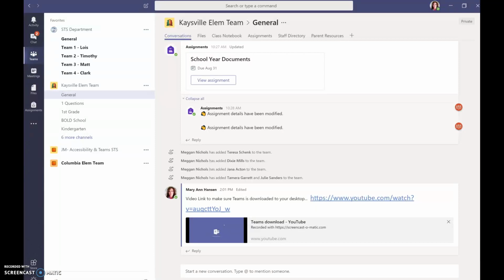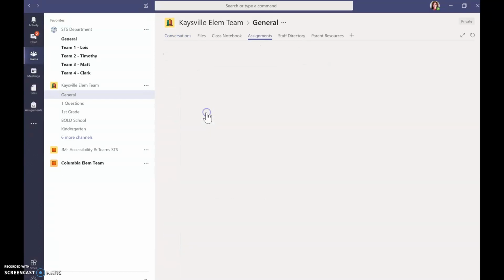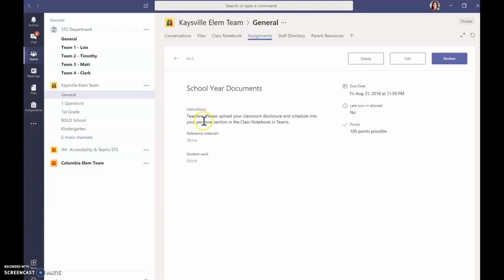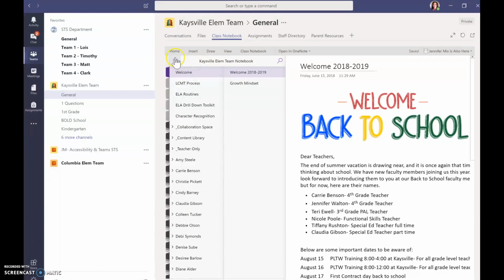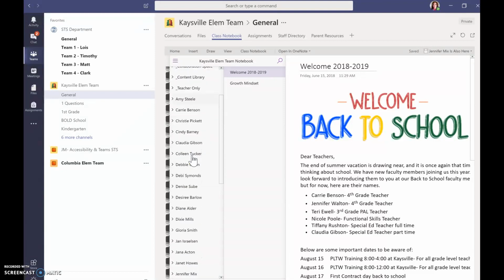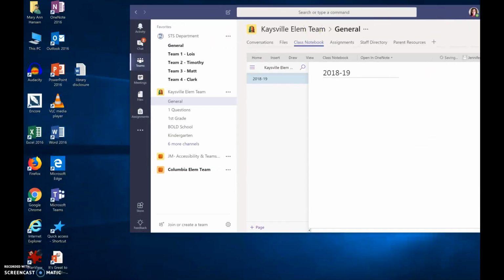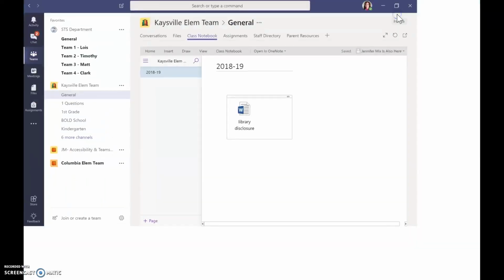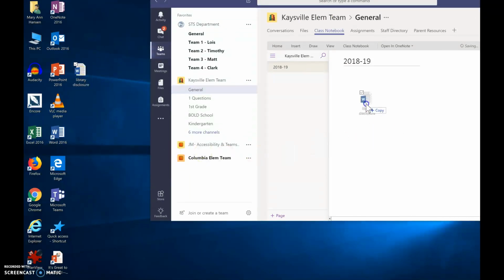Class Disclosure and Schedule in Class Notebook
How to upload those documents into your personal section